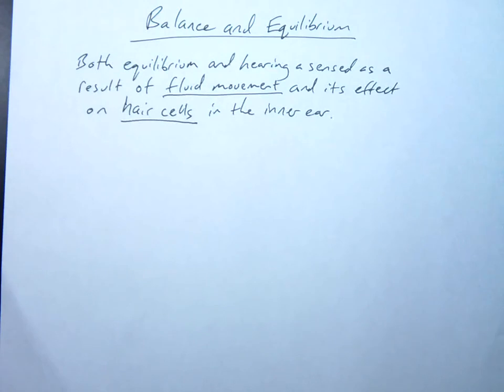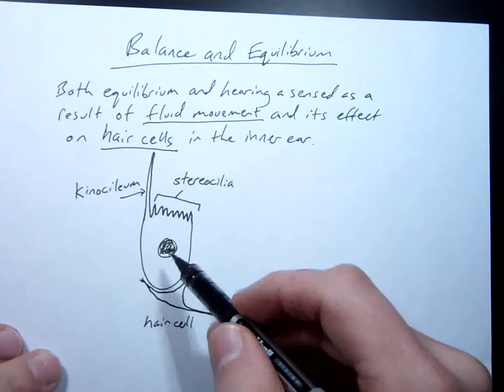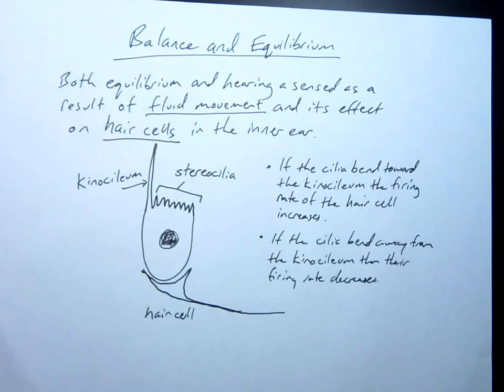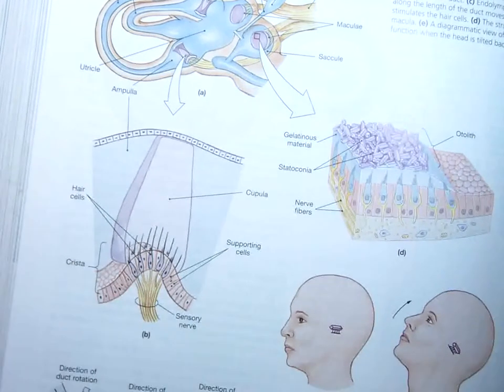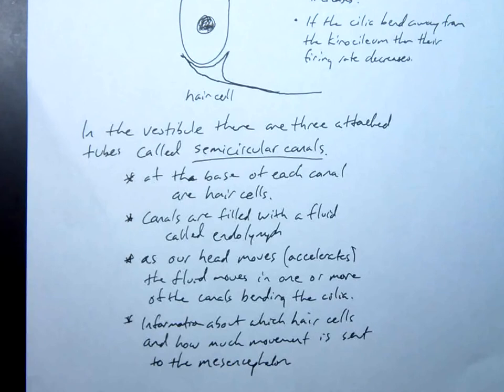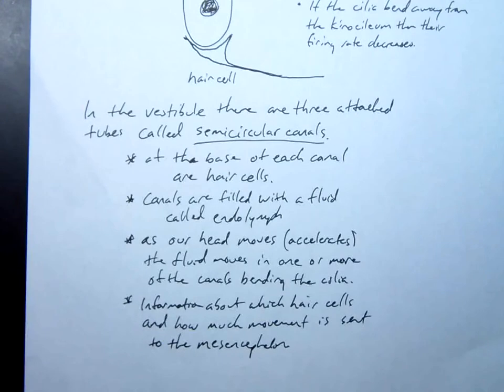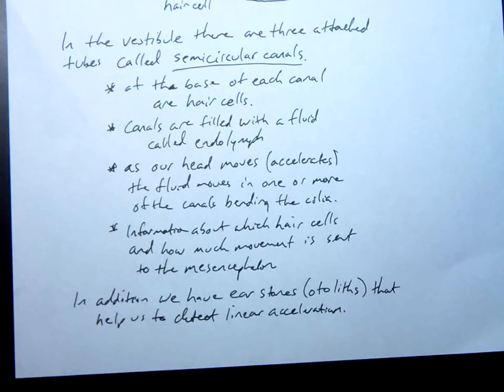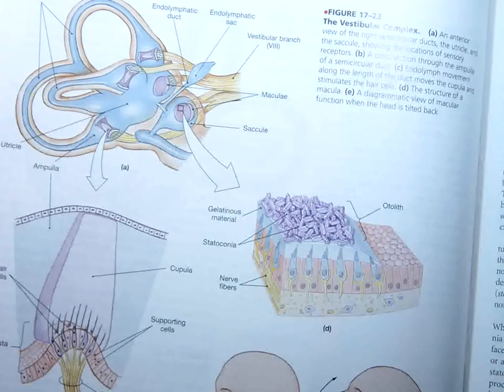Anatomy 2 Lecture 3-8 Balance, Equilibrium and the Inner Ear